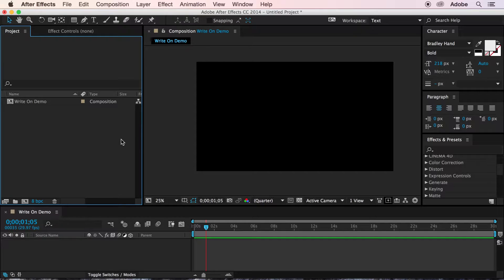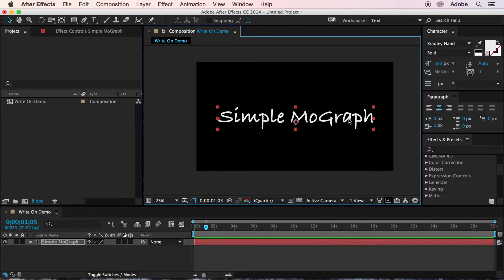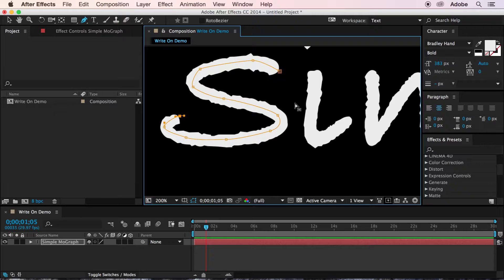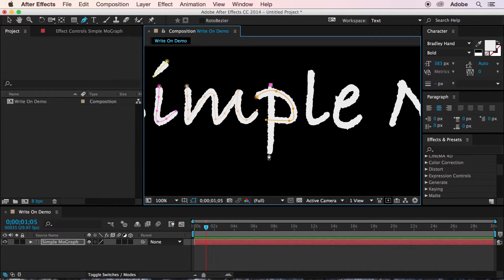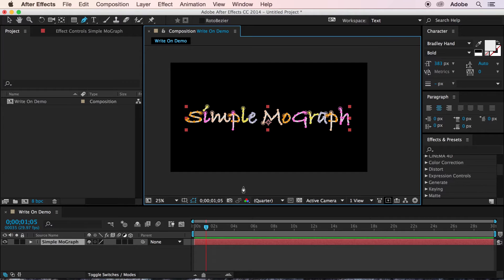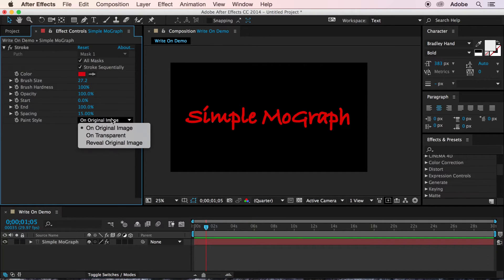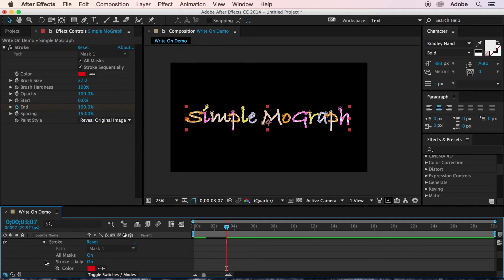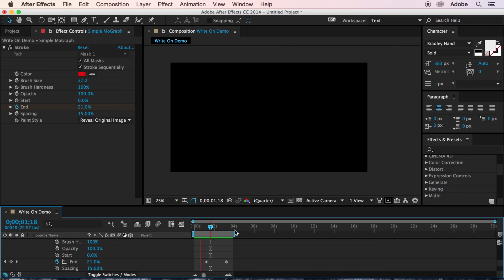After Effects Tutorial - How To Create Handwriting Animation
Here's a quick and easy method for simulating handwriting or drawing animation. We'll be using the pen tool to create a series of mask segments, and the Stroke effect to generate the animation.

This was recorded in January 2015 and I'm using After Effects CC (2014 - Second Release) in this video. Features may differ from earlier or later versions of the software.